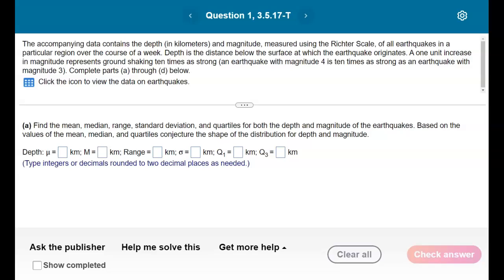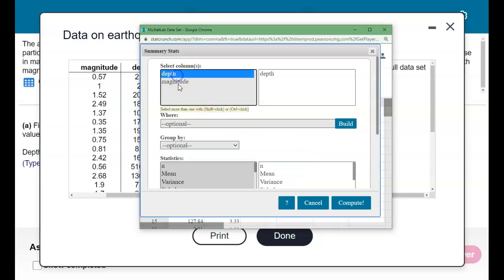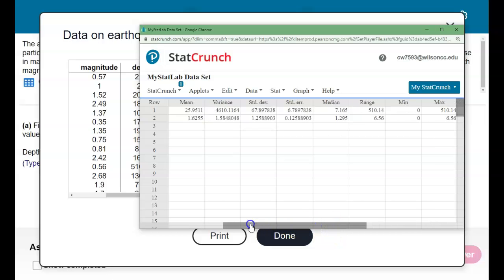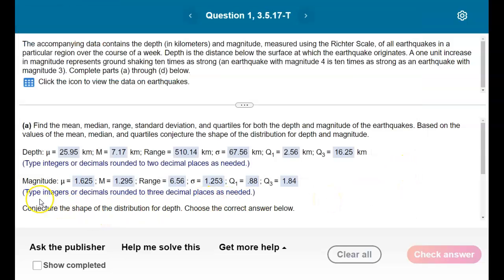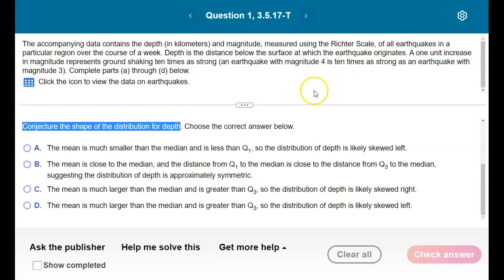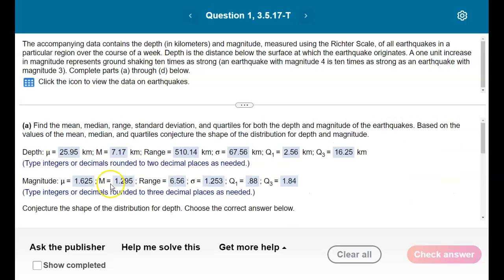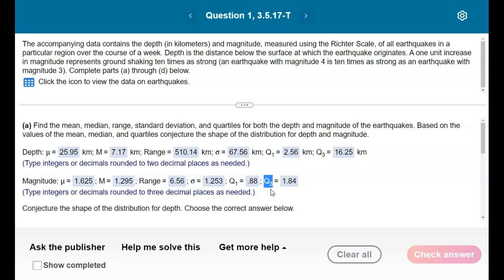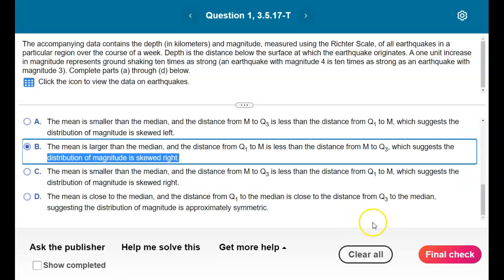MAT 152 3.5.17-T Part 1: Determine the 5-number summary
Using StatCrunch to assist in determining the 5-number summary.